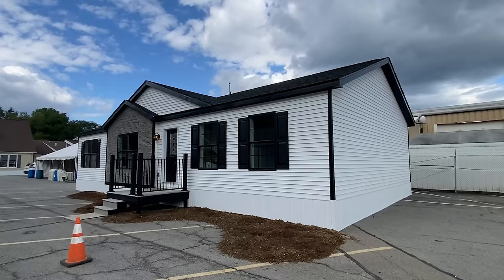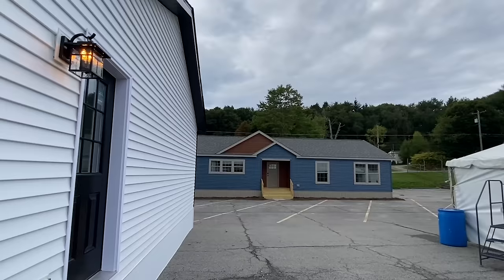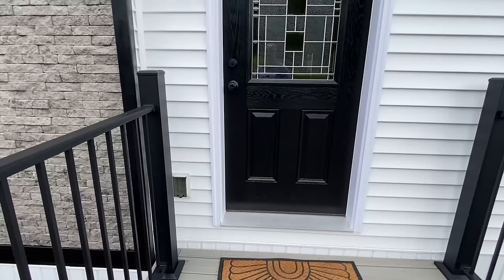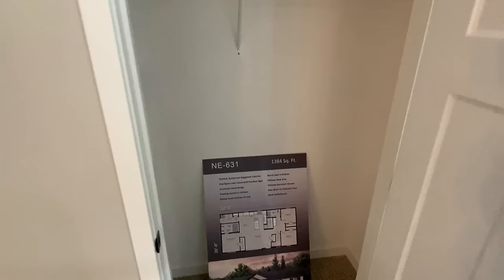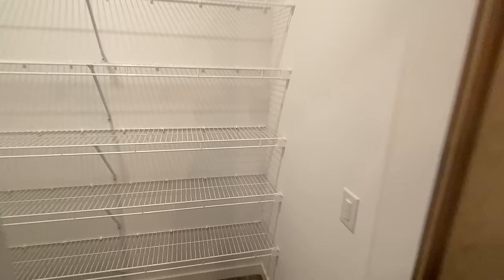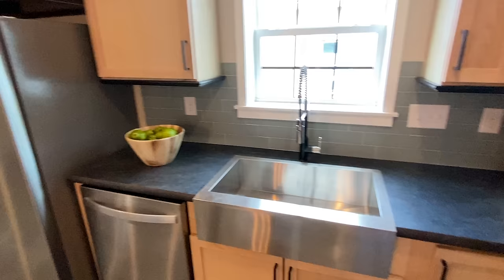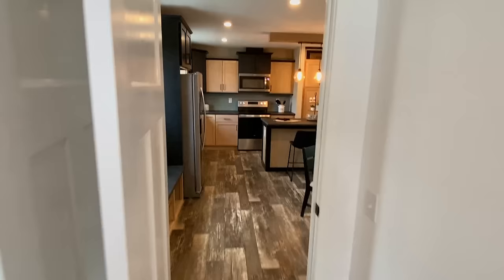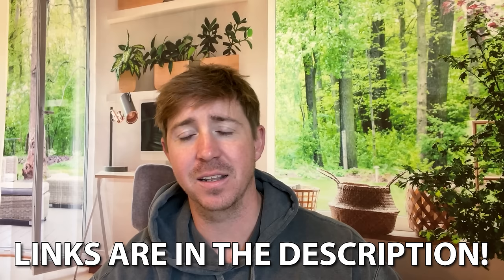PETITE & NEW modular home with "unforgettable" pantry! Smaller prefab house tour!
Today I will be touring a BRAND NEW modular home that is loaded with features but on the smaller end! Stayed tuned I toured several brand new prefab home models and they will all be coming very soon! Hey friends, this is Chance with Chance's Home World and we have a modular house video tour video for you and this smaller house is cozy!

This prefab house also has several different options and is built as a modular home! The manufacturer for this house is Champion Modular. The model for this home is the “Merlot" This home has 3 bedrooms and 2 bathrooms and has roughly 1,400(main level) square foot. Let me know what you think about the video! I hope you enjoy this mobile home walk through video.